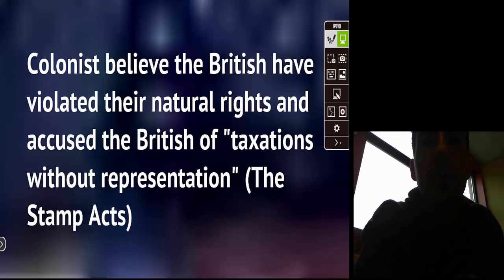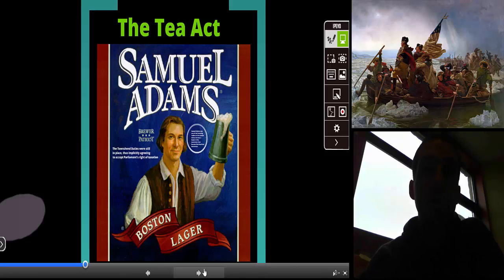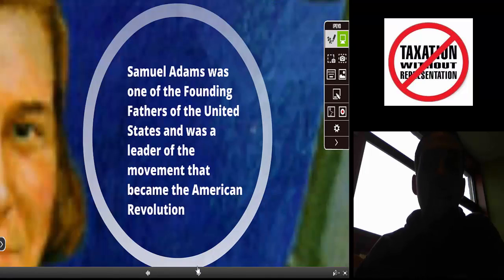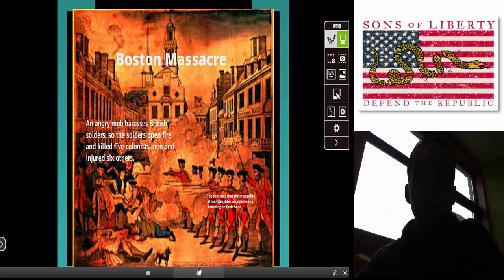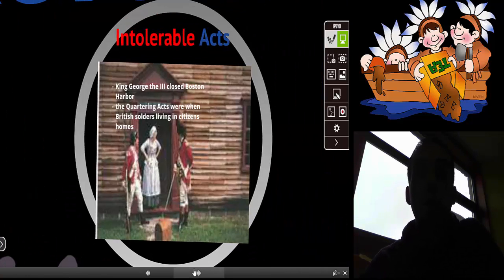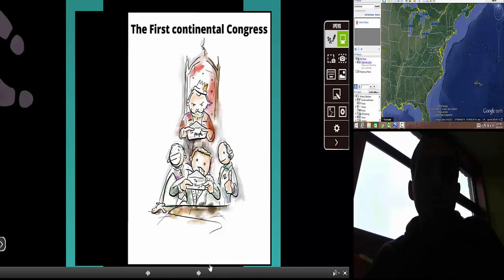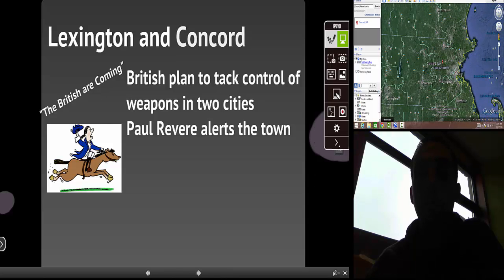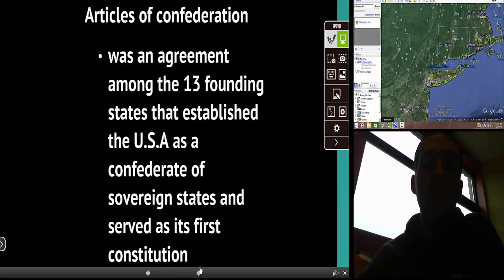causes of american revolution-taxation without representation